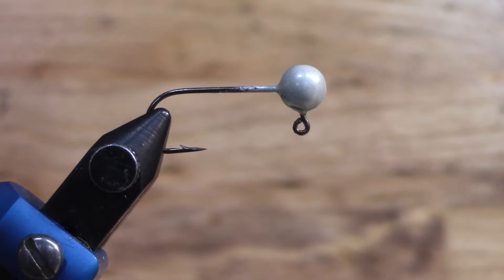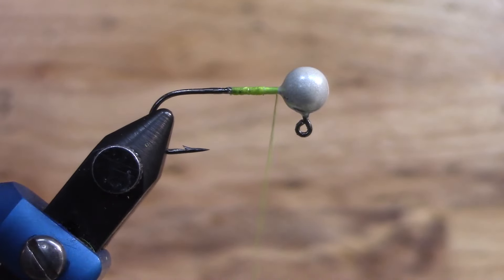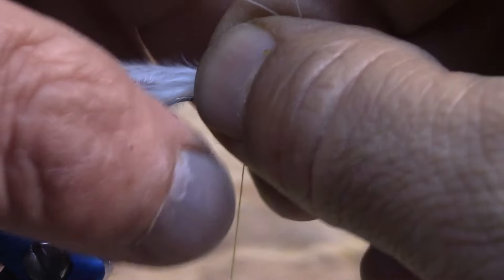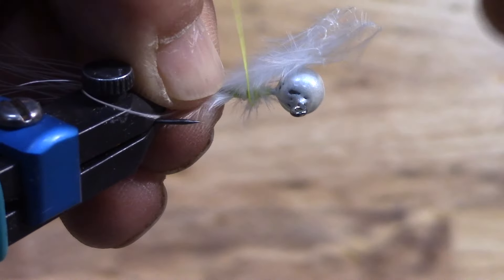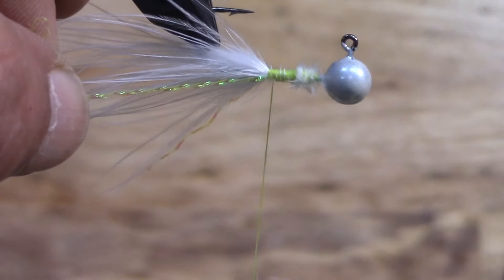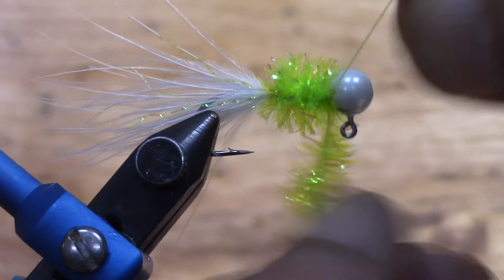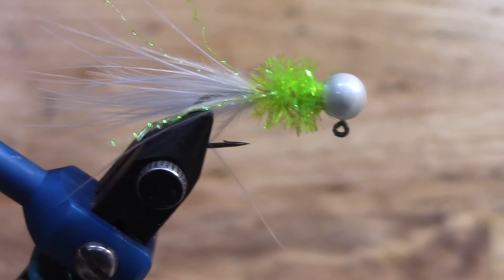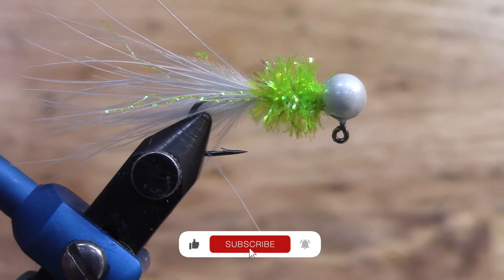Hot Color Crappie and Panfish, just in time for the Spawn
We are showing you how you can tie these Crappie and Panfish Jigs, I hope you enjoy the video my friends.

ffiliate links to some of the Products we Use in this Video.
Pro_Tech Powder Paint.
Creative Anglers Maribu.
UnPainted Jig Heads.

101 Things to do with a dutch oven